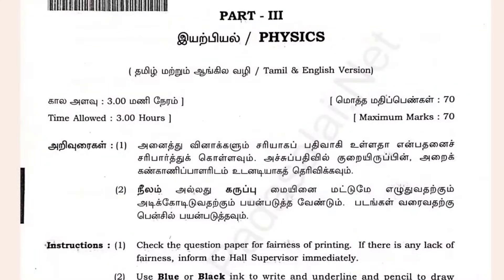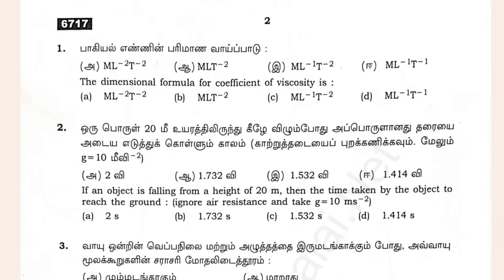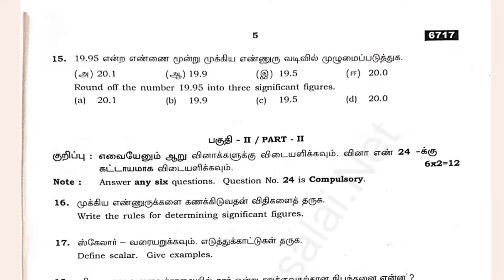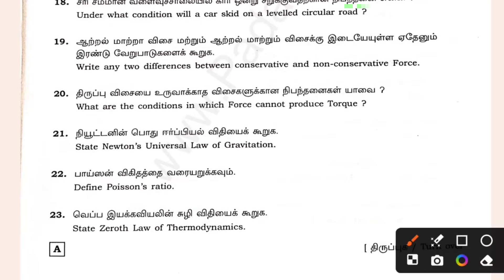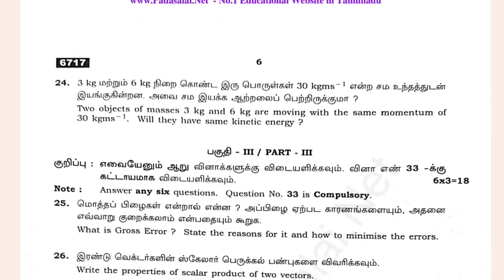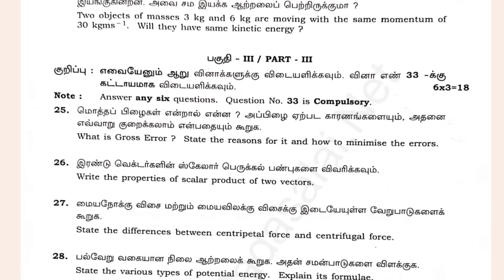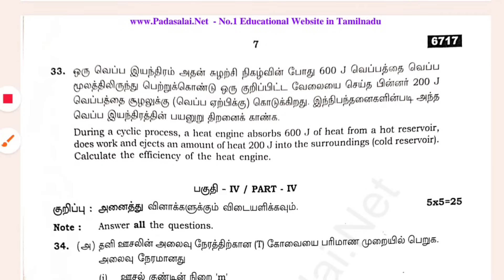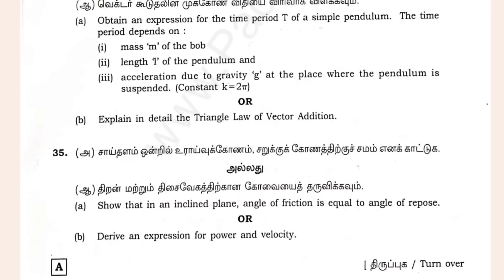11th Physics Public question paper 2025 | 11th Physics public important questions 2025